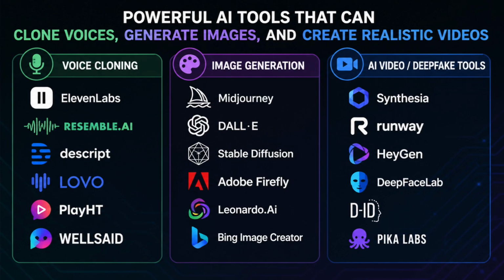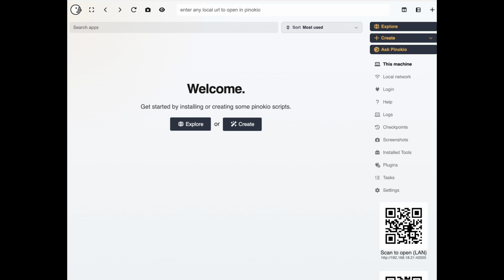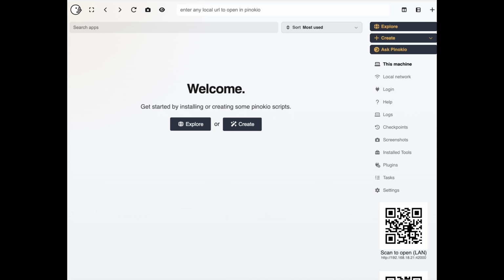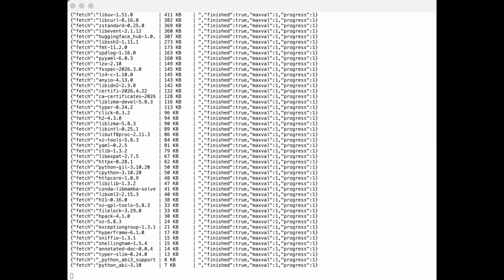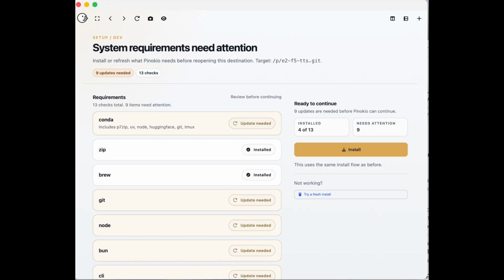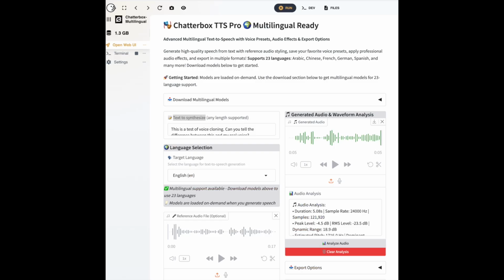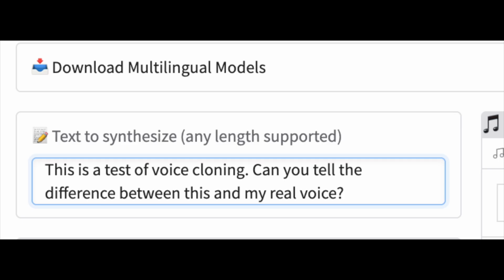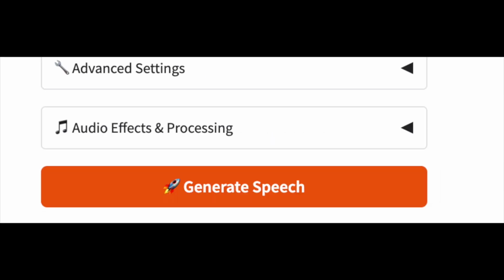EV4 - Is That Really Your Family Calling? How AI Voice Cloning Scams Work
Scammers are now cloning voices with AI — and the results are frighteningly convincing. In this video we break down exactly how criminals are using voice cloning, deepfakes, and other powerful AI tools to steal your hard-earned money, and what you can do about it.
What used to require a Hollywood studio now takes minutes and costs almost nothing. Here's what you need to know to protect yourself and your family.